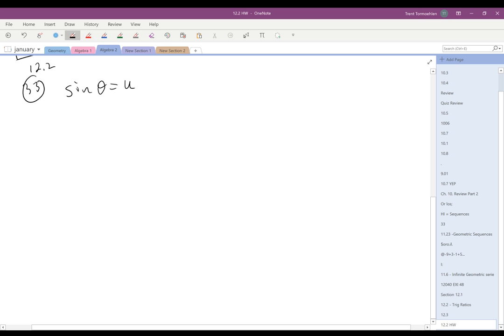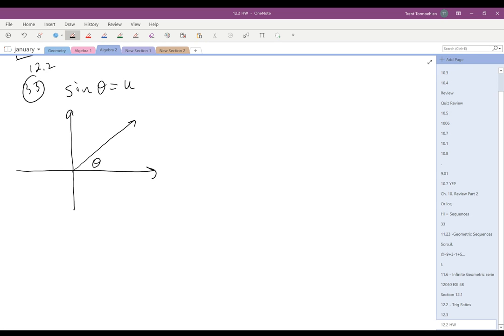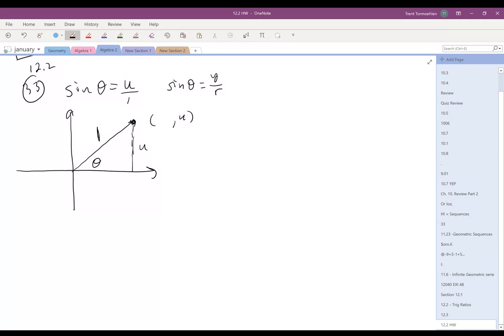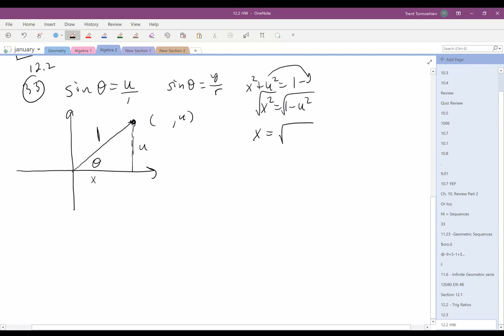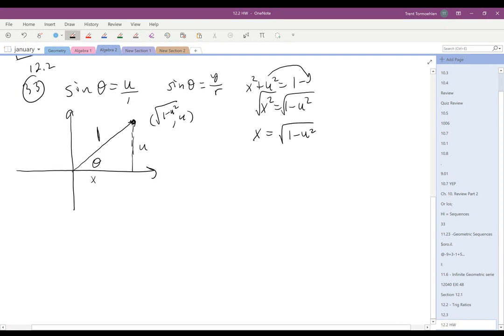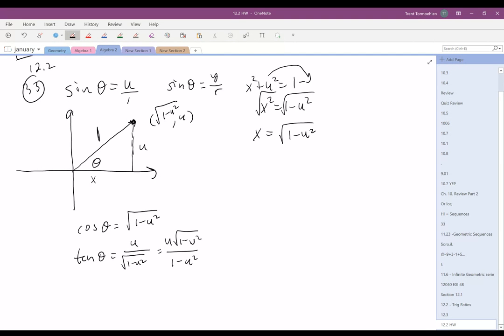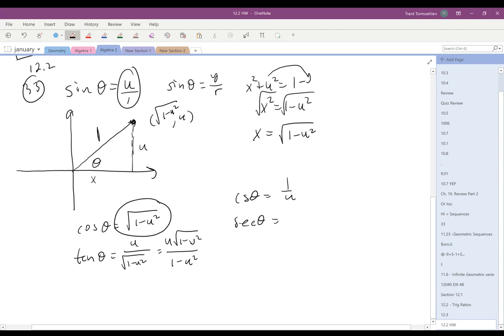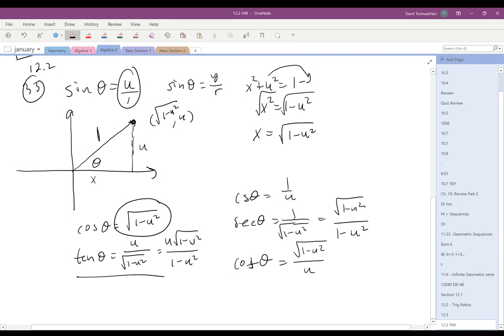12 2 Problem 33 - Finding all 6 trig functions given the value of one of them.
Finding all 6 trig functions given the value of one of them.